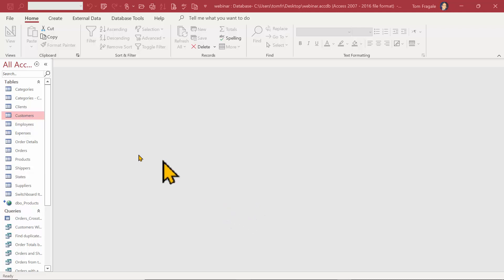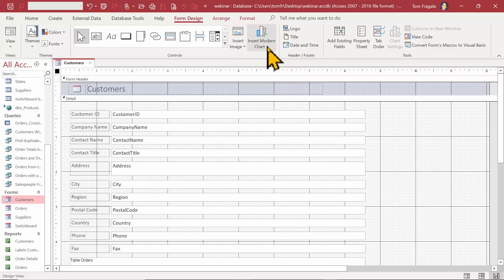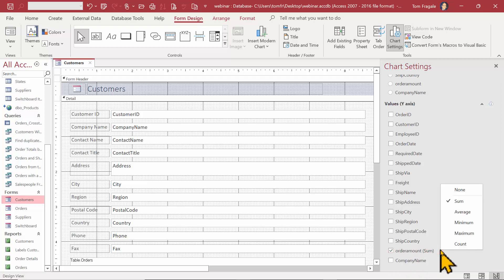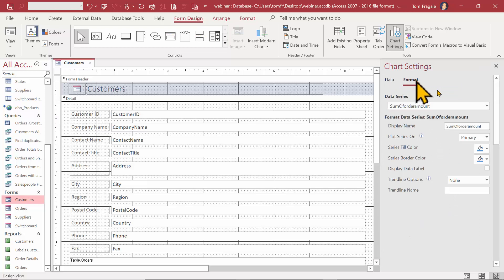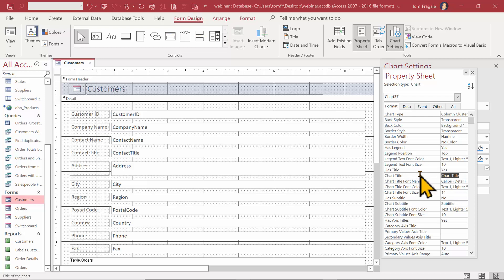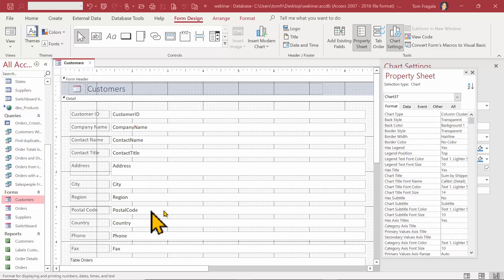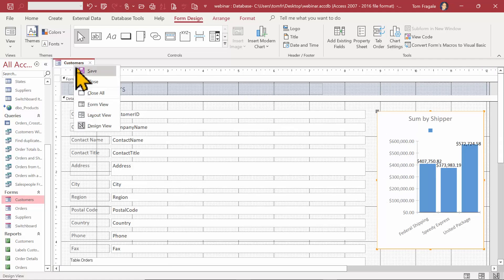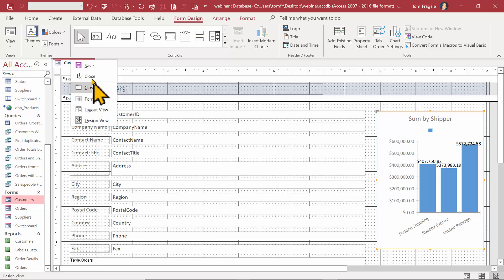Adding a chart to an Access Form - How to add a chart to a Microsoft Access Form Office 365 Tutorial